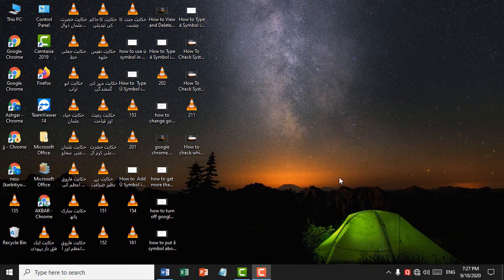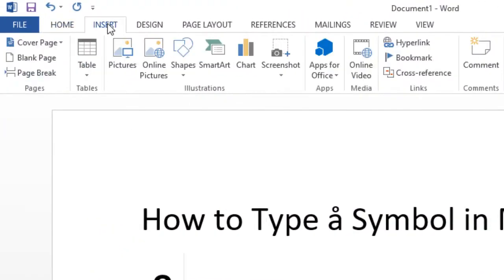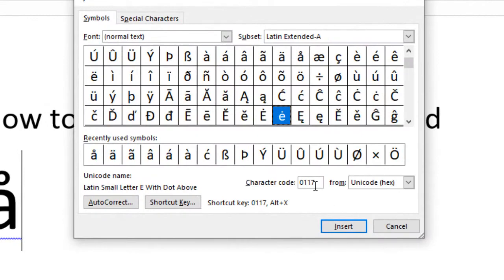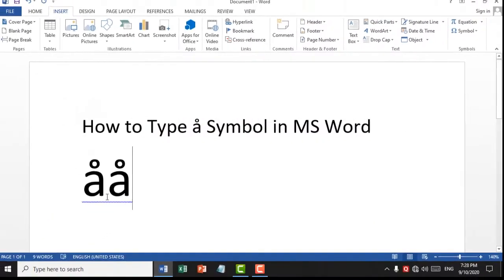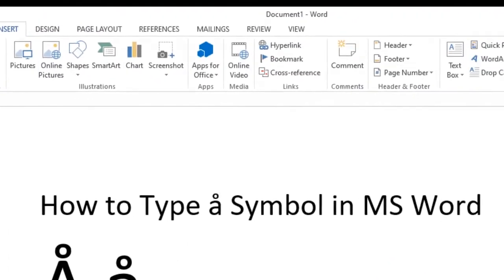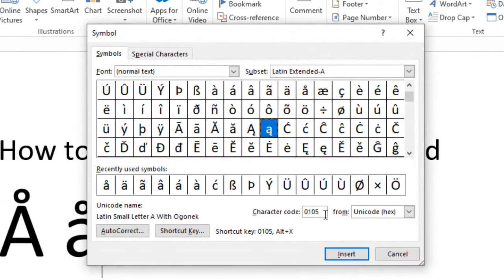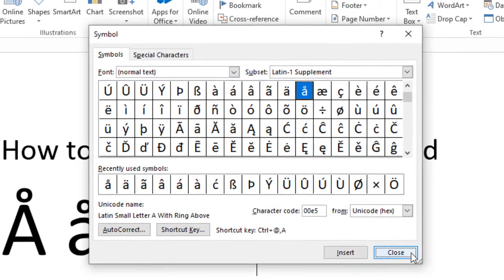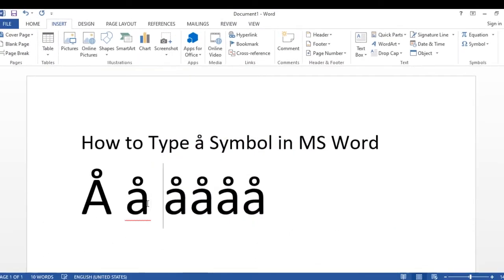How to Type å Symbol in MS Word